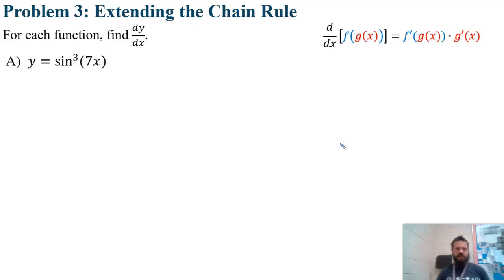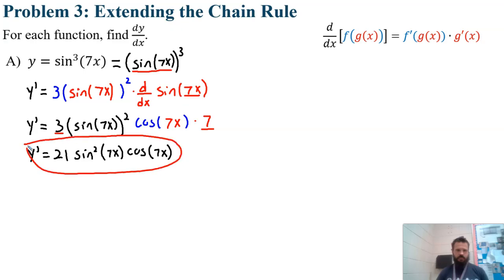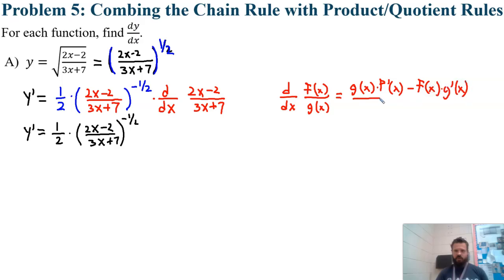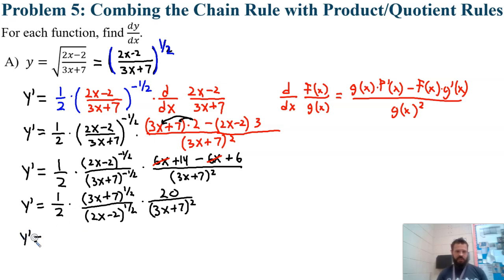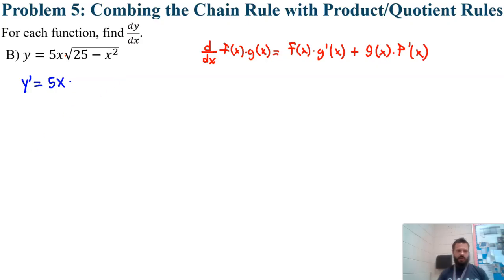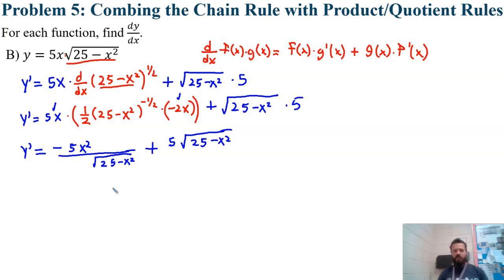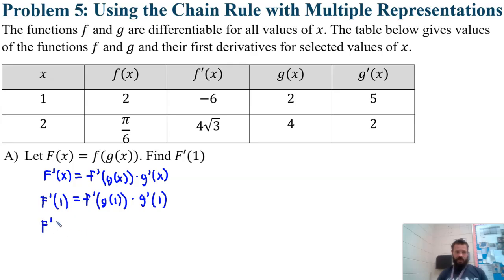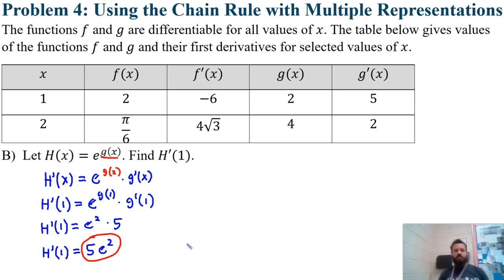AP Calc Lesson 3.2 (Part II)